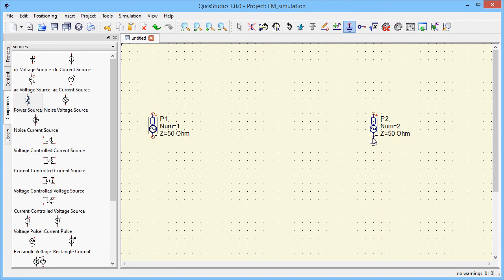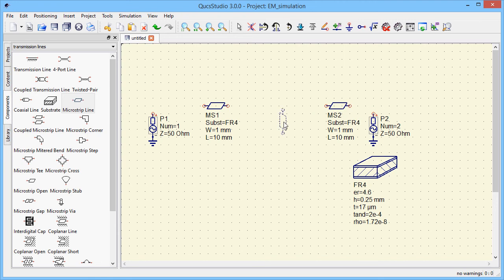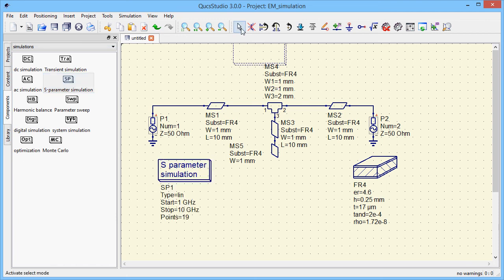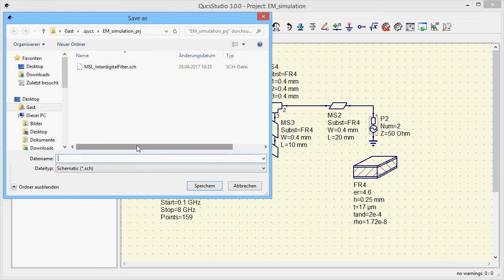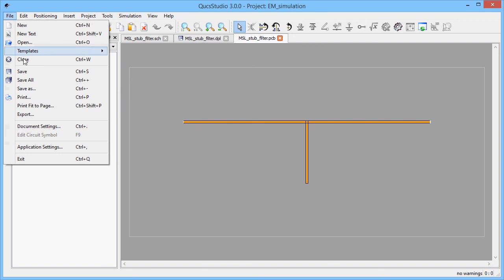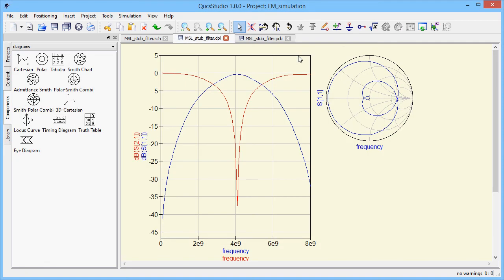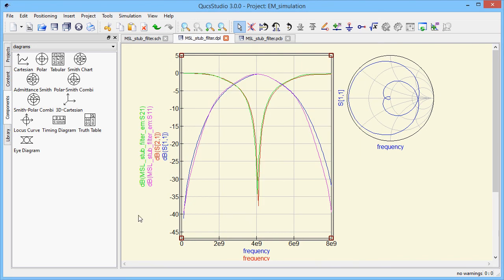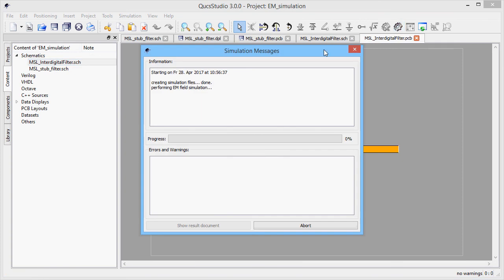QucsStudio: Electromagnetic field simulation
The video describes how to transform a schematic into a PCB layout.
Then, this layout is used to perform an electromagnetic field simulation.
Finally, the results of circuit simulation and EM simulation are compared to each other.